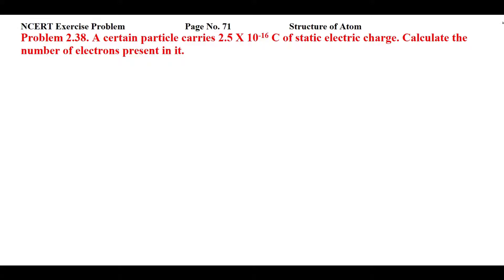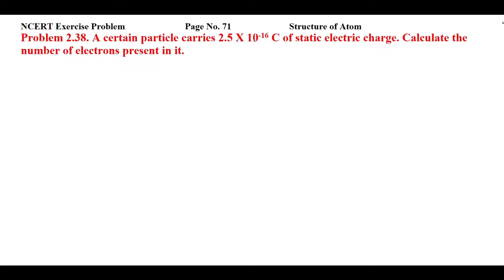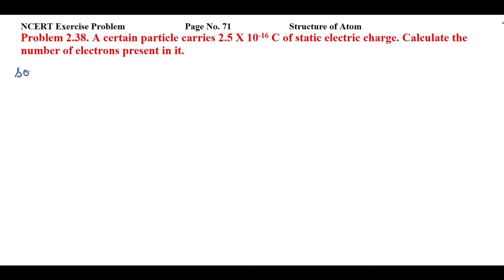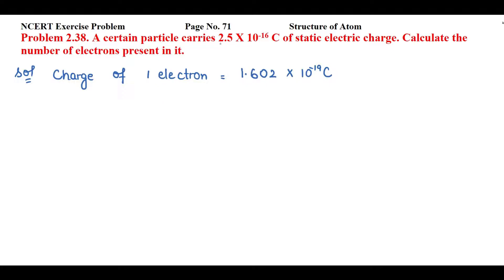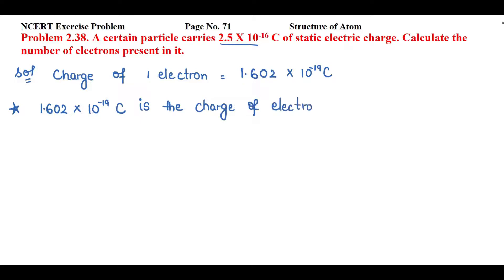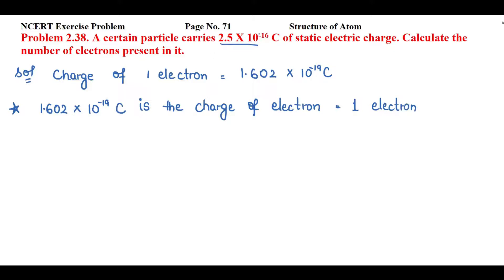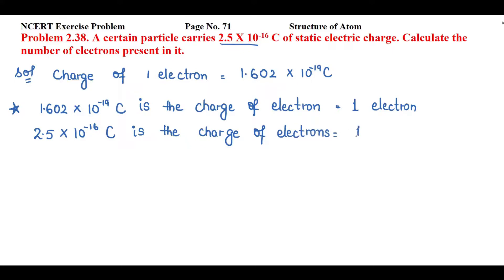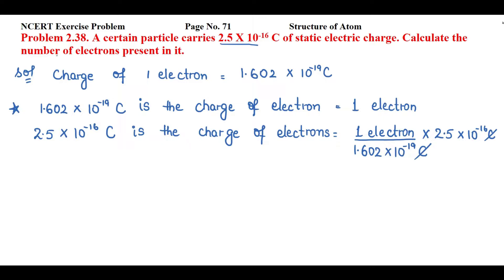A certain particle carries 2.5 X 10^-16 C of static electric charge. Calculate the number of......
Problem 2.38. A certain particle carries 2.5 X 10^-16 C of static electric charge. Calculate the number of electrons present in it.